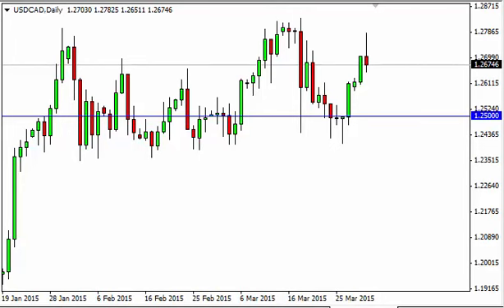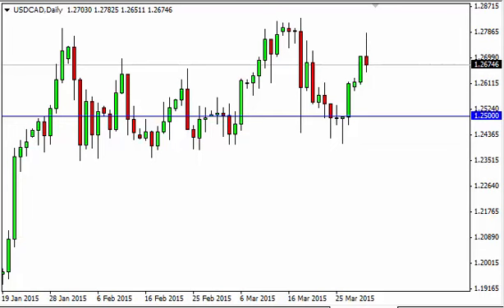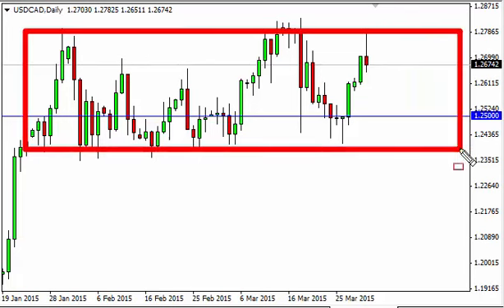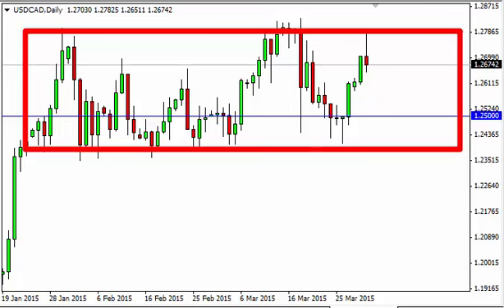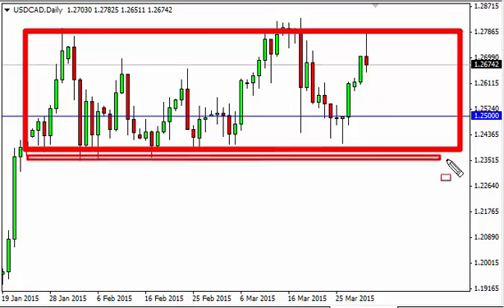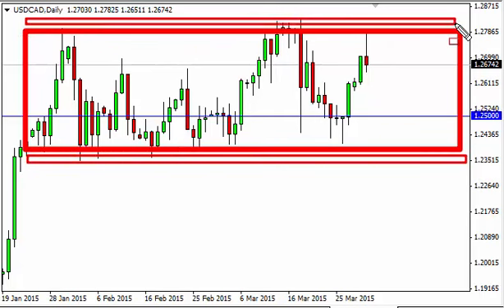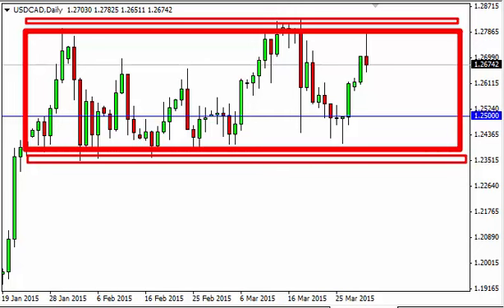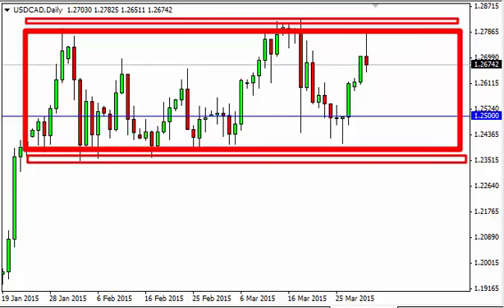USD/CAD Technical Analysis for April 1 2015 by FXEmpire.com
- April 1 2015 currency daily technical analysis for the USD/CAD pair. Forex Technical Analysis Forex Fundamental Analysis and Forex Brokers on FX Empire